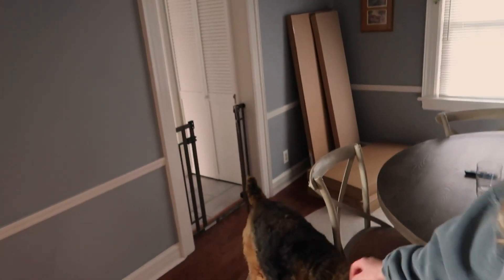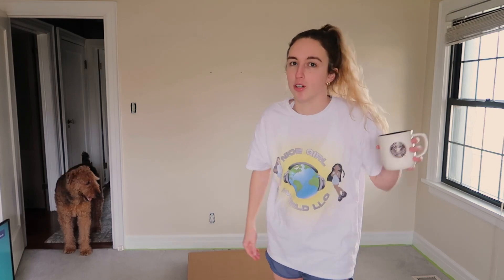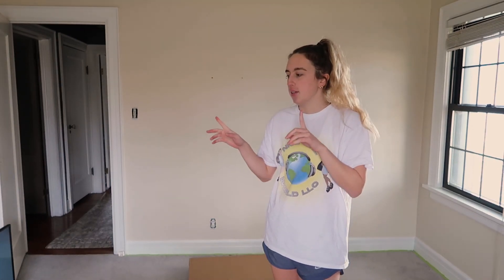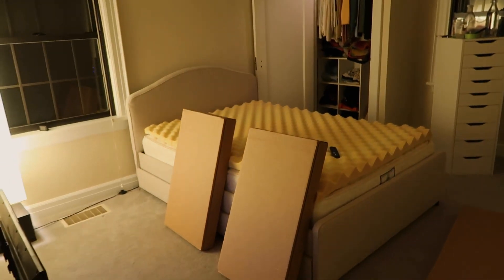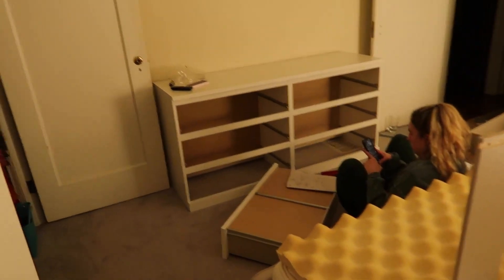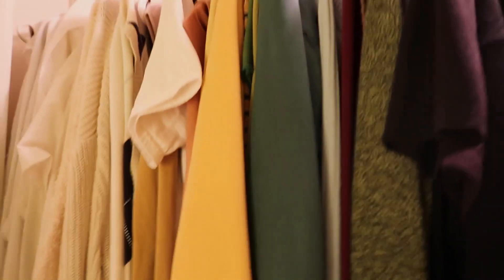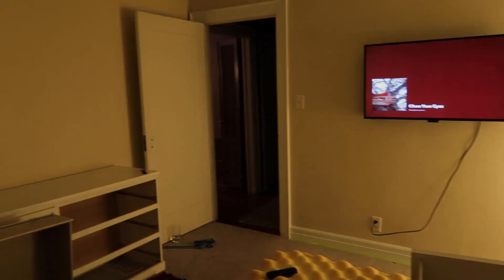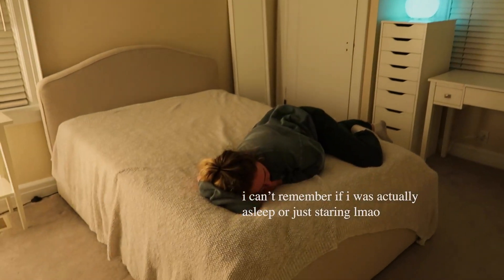the ikea furniture won today | day 13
sorry for 11 and 12 missing... i was putting them together but the footage was just unhinged painting my room and it was so boring lolz